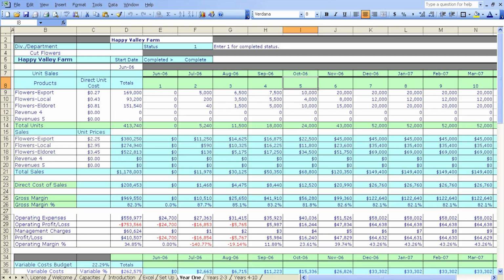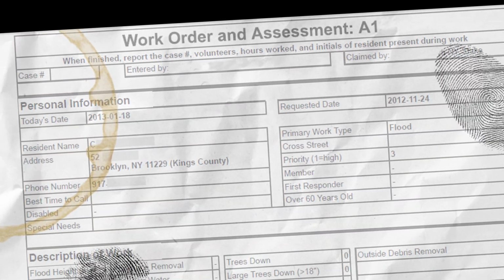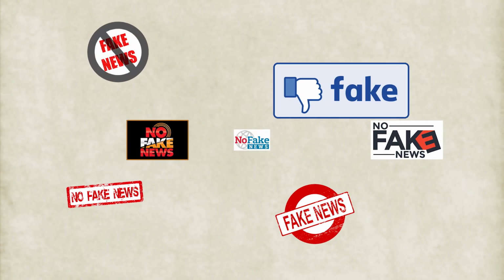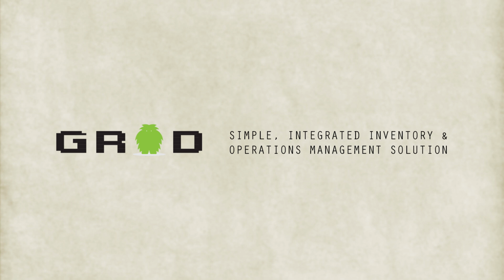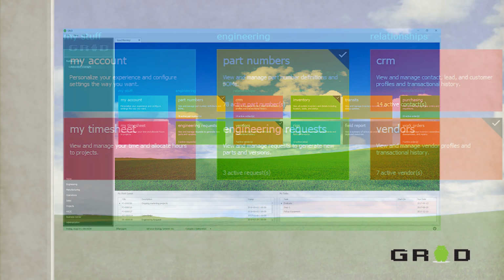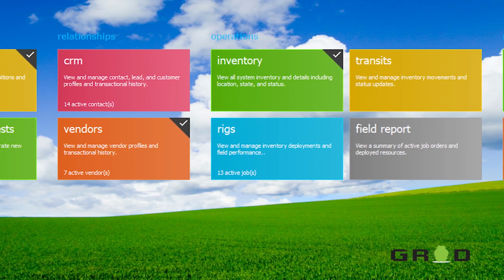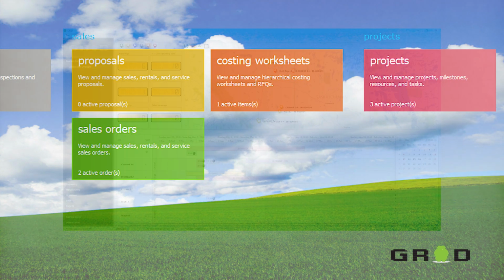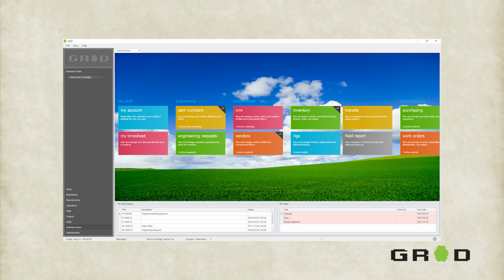GRiD Inventory & Operations Management Software from InFocus.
Say ‘NO!’ to:
- Out of date spreadsheets
- Grease-stained or misplaced worksheets
- Smudged whiteboards

GRID is an integrated inventory and operations management solution. Teams use it to manage their function within the corporate ecosystem.  Individuals and global teams transact real-time data and coordinate their activities via guided workflows, while managers maintain visibility and control.

Features:
- Advanced MTBF analytics
- Real-time customer reporting
- Operation and time-based alerts
- Intuitive
- Cloud-based
- Real-time asset tracking via GPS or mobile *
- Integrated training videos
- Maps / QuickBooks® integration *
- Bank-level security (SSL)
- Automatic updates
(* optional)